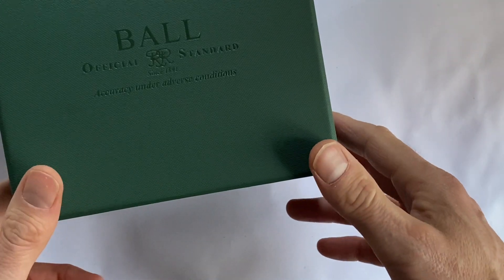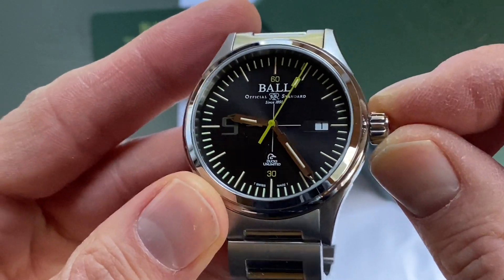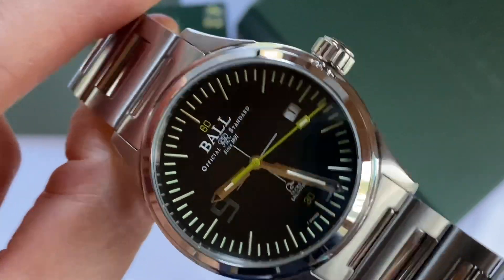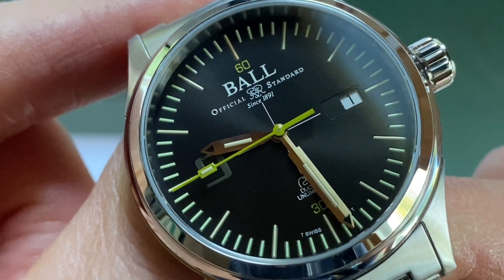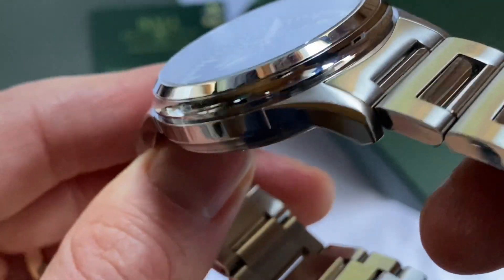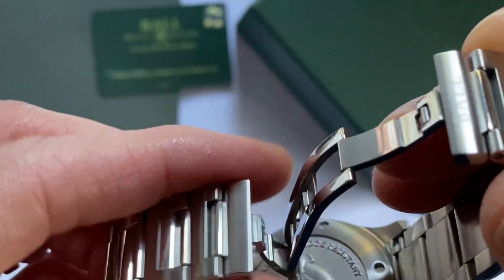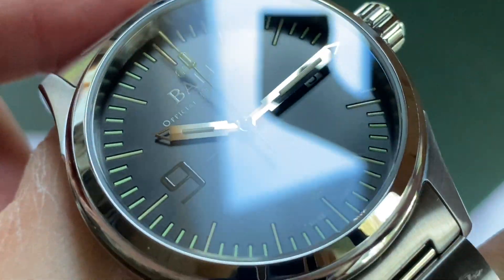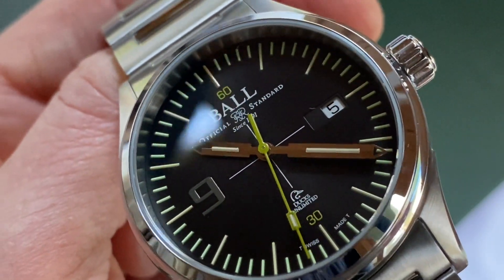Ball Fireman Ducks Unlimited Review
Another superb watch by Ball - this is the Ball Fireman Ducks Unlimited. A special edition watch with some awesome features.